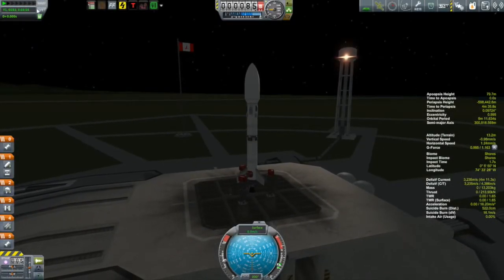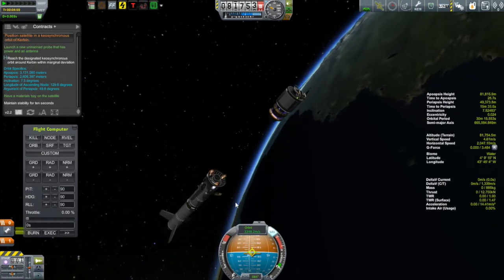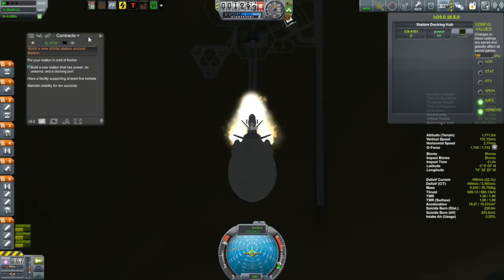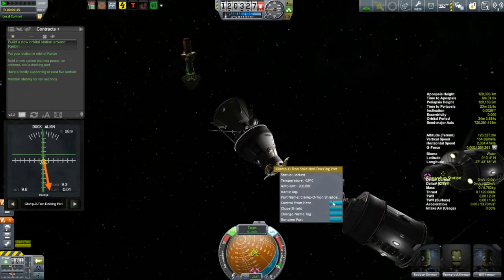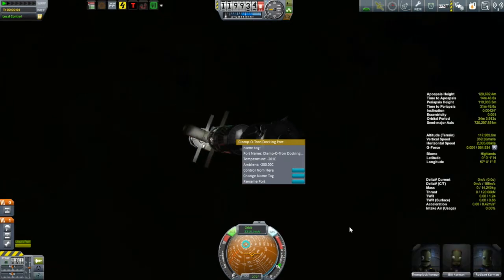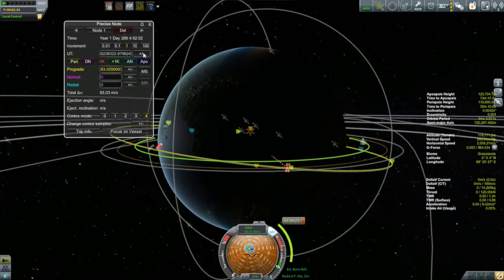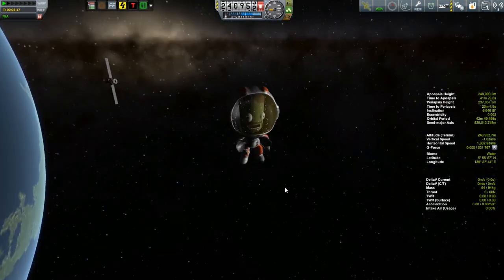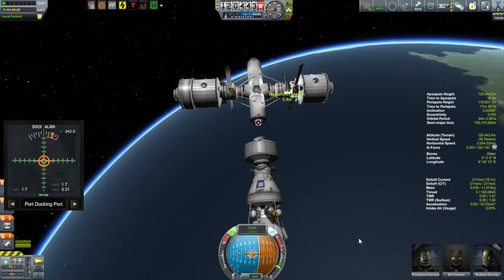KSP Beta Career: Episode 18 - Taking Care of Business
Days 282 to 290: The boys in Hipparchus station get to work deorbiting some satellites. The emphasis in this episode is placed on efficient orbital maneuvering, including launching into a particular orbit, transferring between orbits with different inclinations, and moving to a different location on your current orbit.